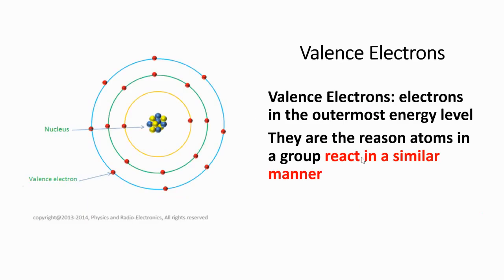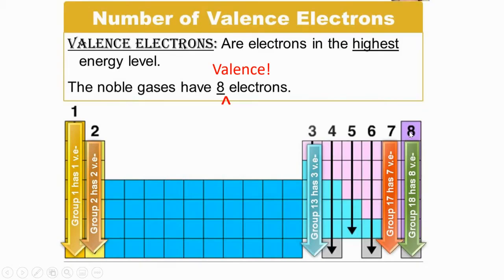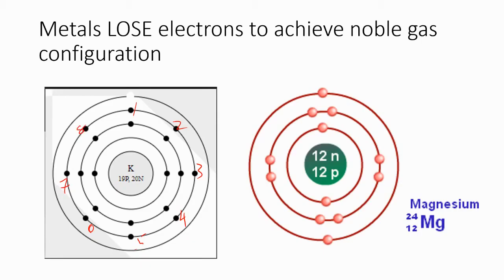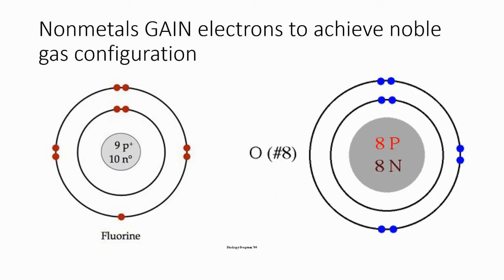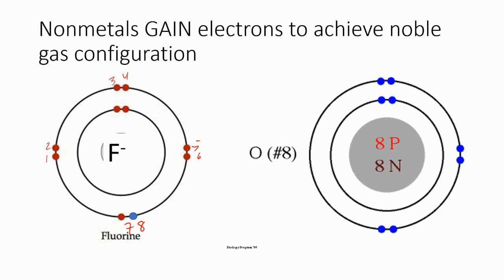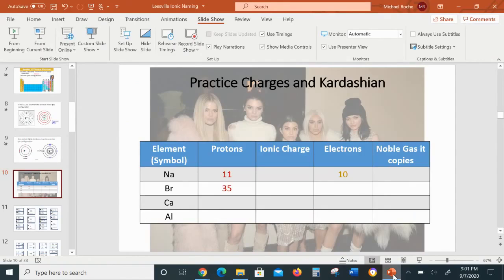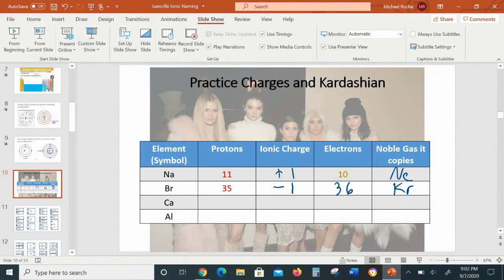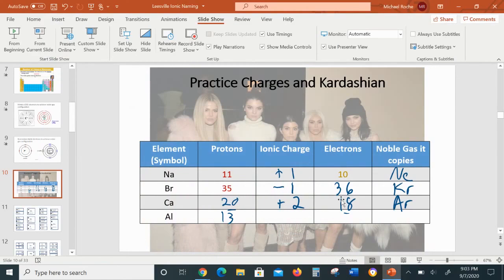Valence Electrons and Noble Gases